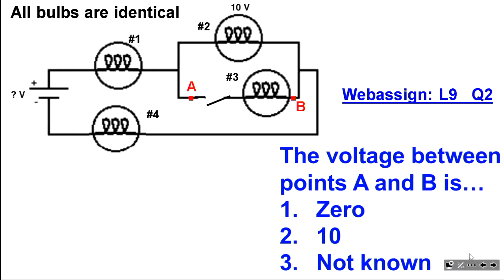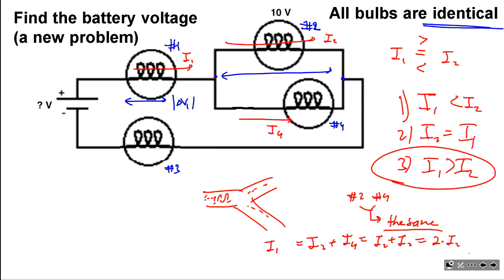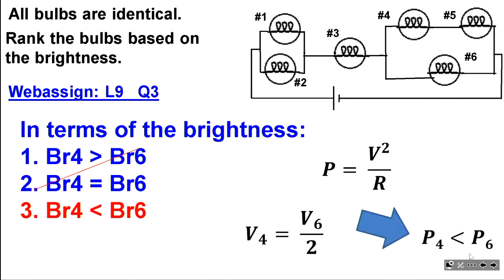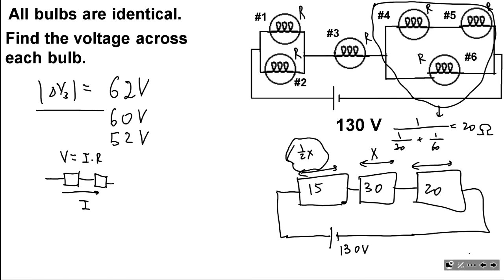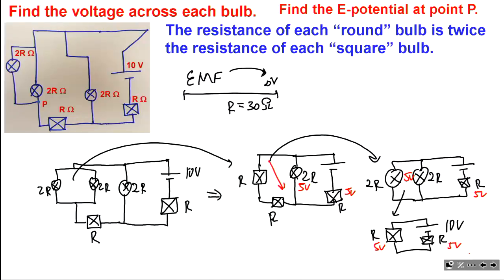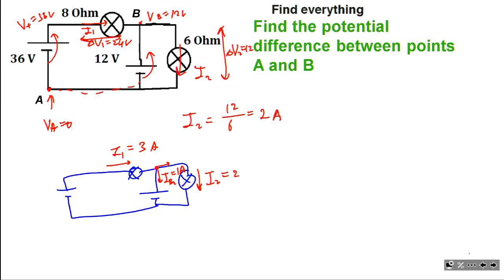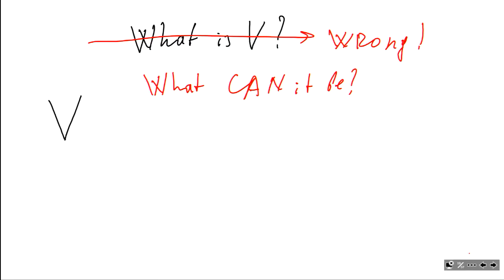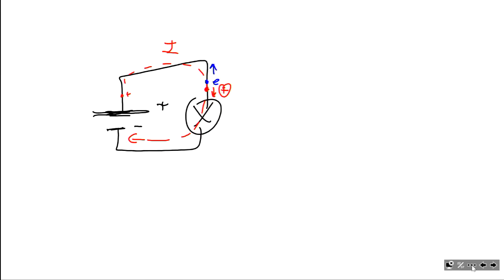Physics from Dr. Voroshilov: PY106S (2018) Lecture9, slides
Elementary Physics II, 2018, L9, Circuitry, Bulbs, slides the link to the full course, including lecture slides)